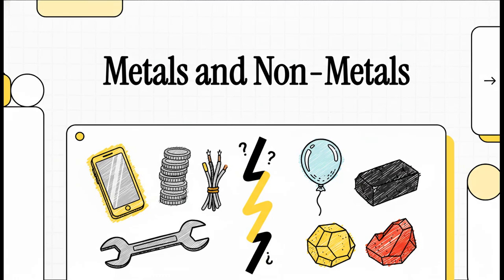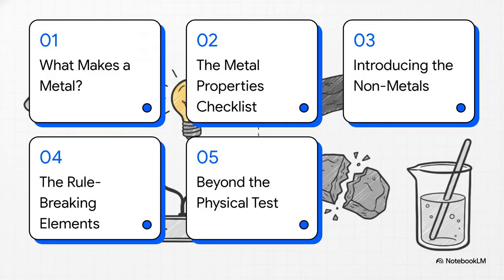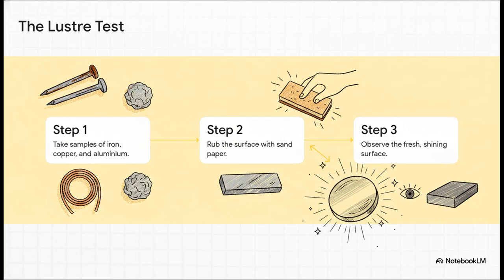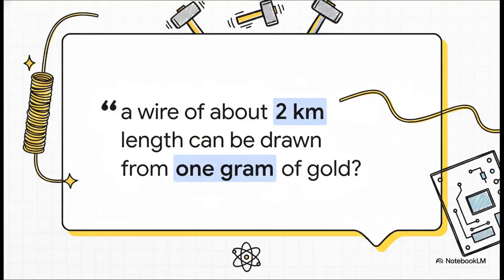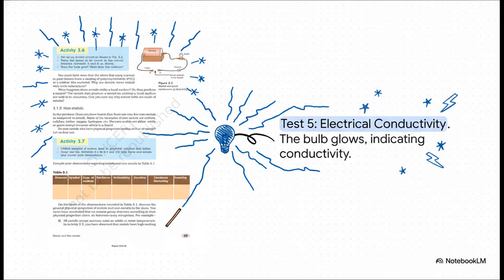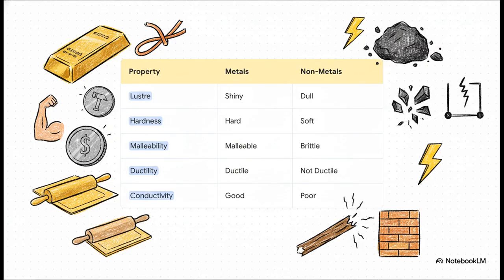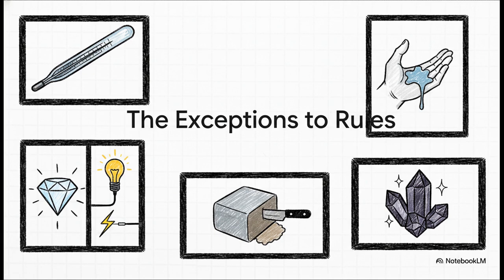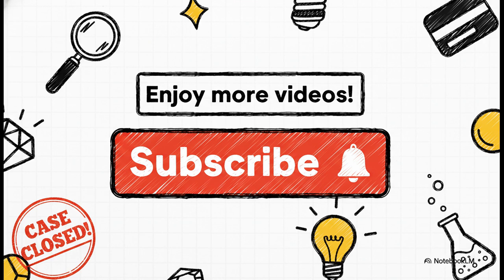⚙️ Class X Science (CBSE Board) | Chapter 3 - Metals and Non-Metals - PART 1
CBSE Board | Competitive Exam Foundation | By A1 Institute

In this video, we cover Chapter 3 – Metals and Non-Metals from Class 10 CBSE Science in a simple and conceptual manner.
You will learn about the physical and chemical properties of metals and non-metals, reactivity series, ionic compounds, extraction of metals, corrosion, and important reactions explained step-by-step for board exams.

This chapter is very important not only for CBSE Board Examination but also for various competitive exams such as UPSC, MPSC, SSC, Railways, NTSE, and other State Public Service Commission (State Services) exams where fundamental chemistry concepts are tested.

📌 Perfect for concept clarity, revision, and strong foundation building for future higher studies and competitive exams.

✨ Strengthen Your Concepts with A1 Institute.